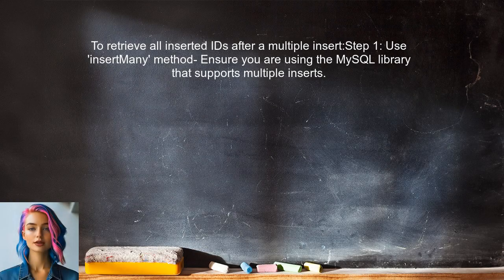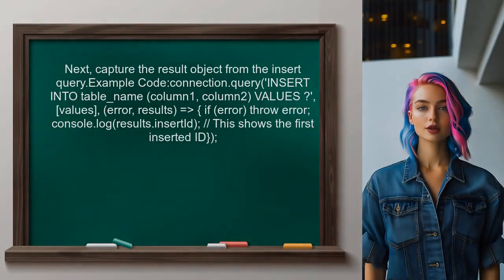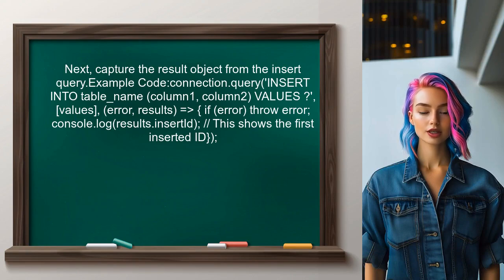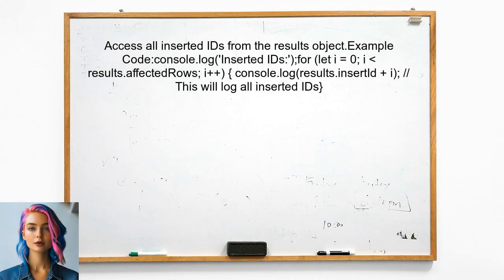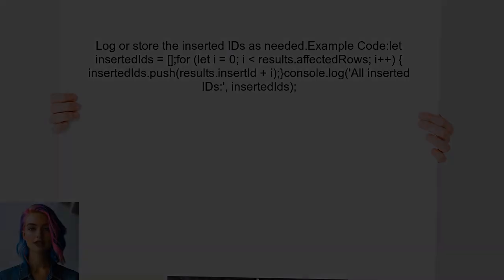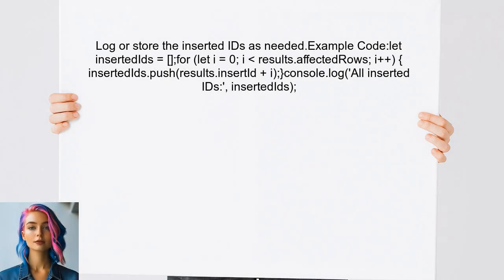Handling resultId in Multiple Inserts with MySQL and Node.js: A Guide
In this video, we delve into the intricacies of managing `resultId` when performing multiple inserts in MySQL using Node.js. Whether you're building a robust application or optimizing your database interactions, understanding how to effectively handle `resultId` is crucial for maintaining data integrity and ensuring seamless operations. Join us as we explore practical techniques and best practices to streamline your insert processes and enhance your application's performance.

Today's Topic: Handling resultId in Multiple Inserts with MySQL and Node.js: A Guide

Related to